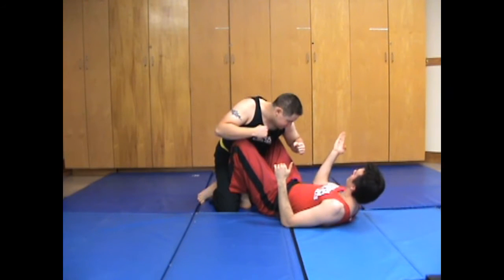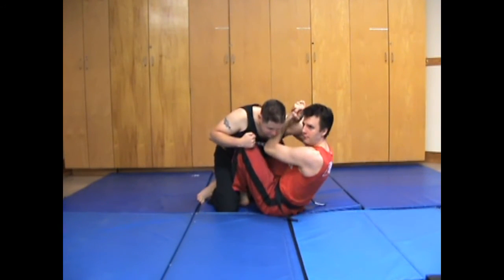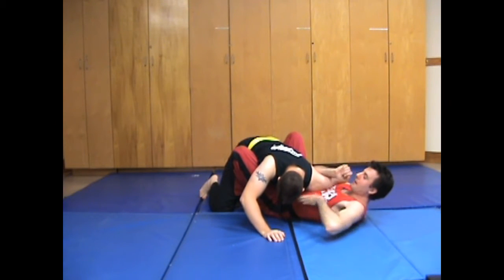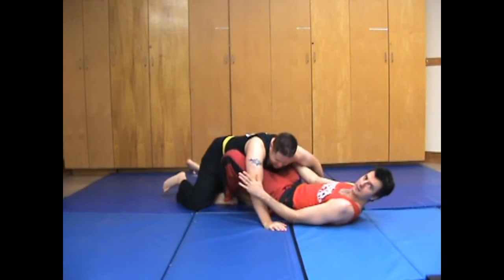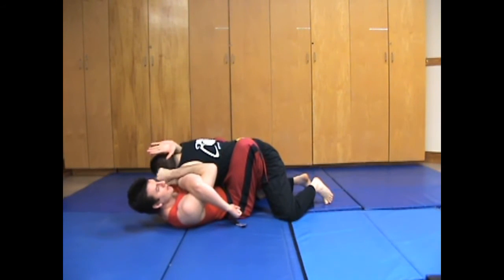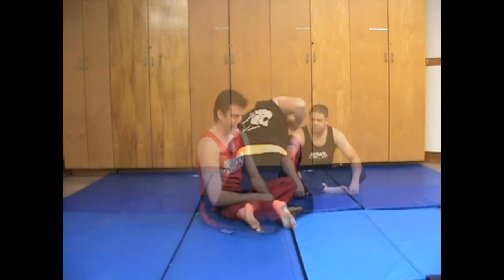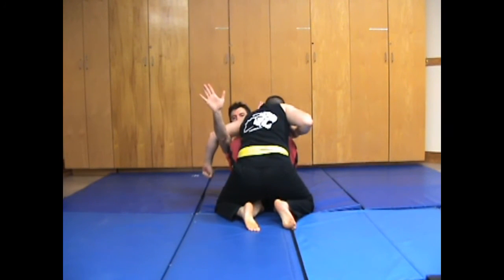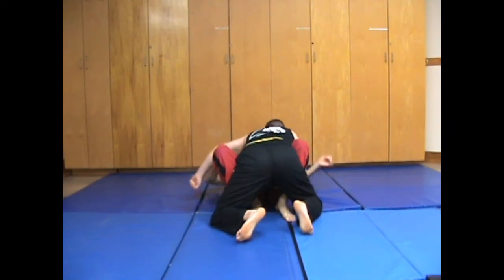MMA made EASY: Rotating Papercutter from Butterfly Guard